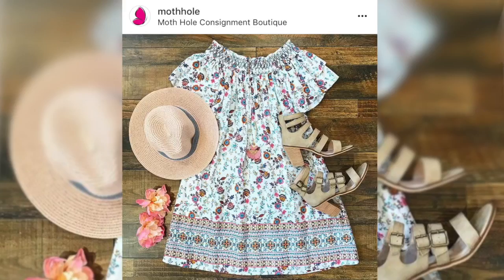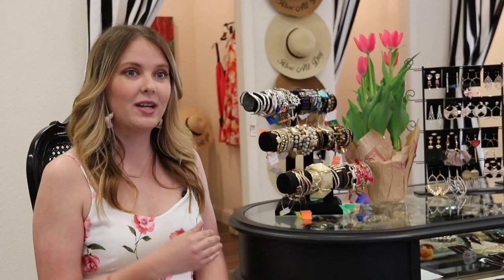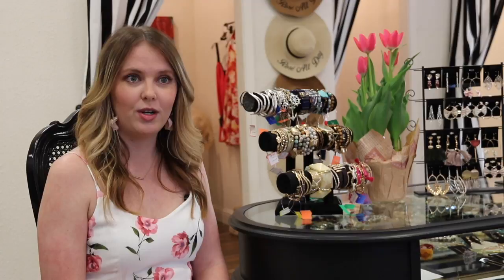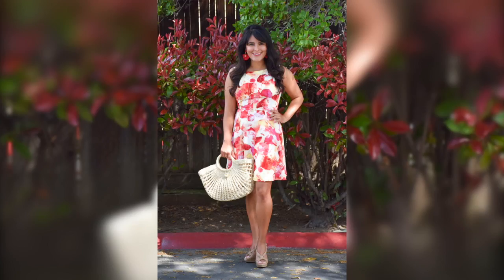Spring Fashion - Moth Hole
Spring is in the air.. and that's why I am visiting my friends at Moth Hole Consignment in Fair Oaks to check out some of the latest trends.